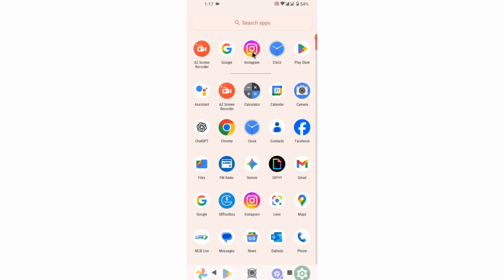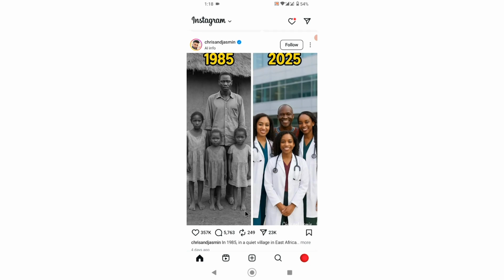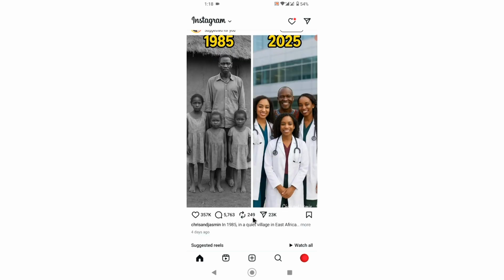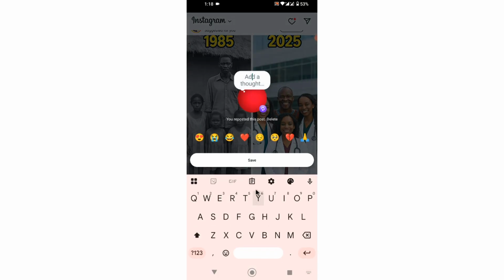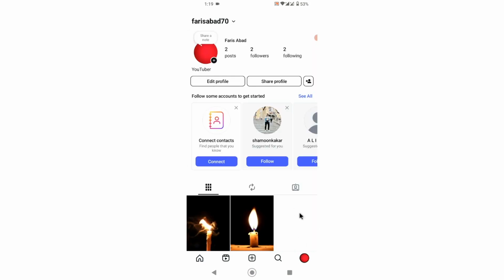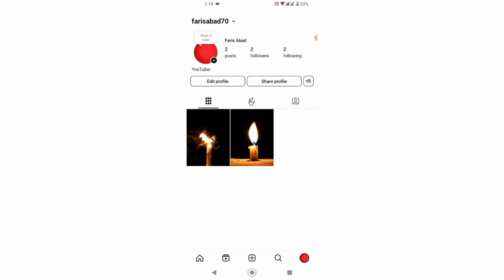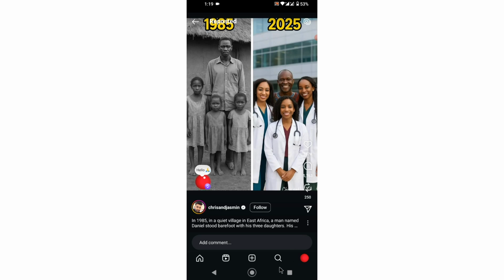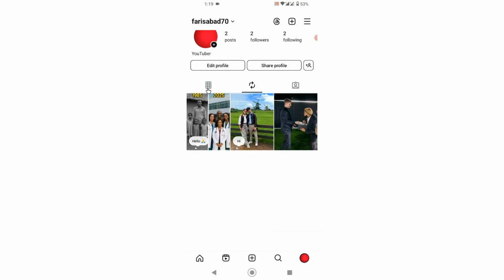How To Use Instagram New Repost Feature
In this Video I want to show you How To Use Instagram New Repost Feature